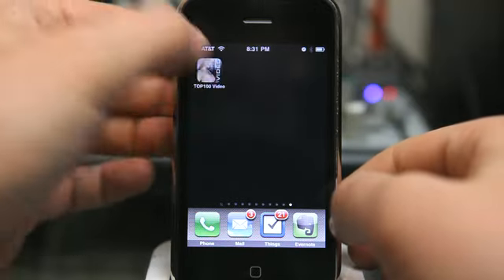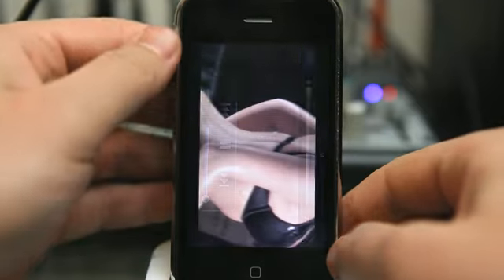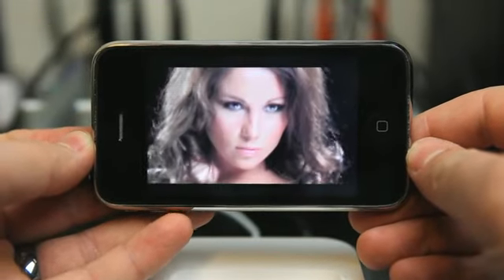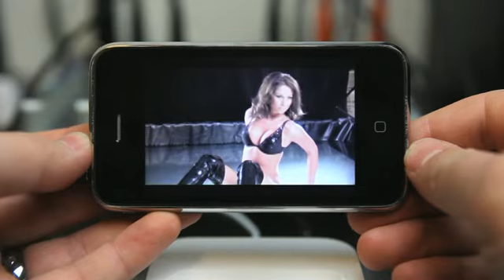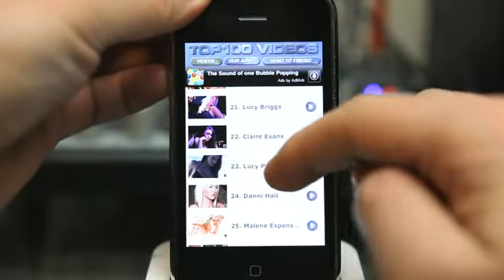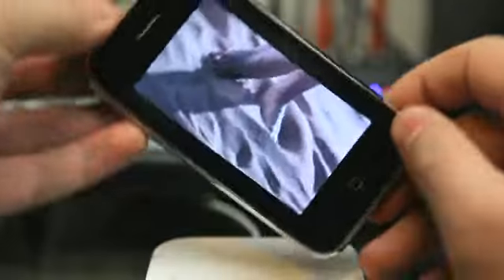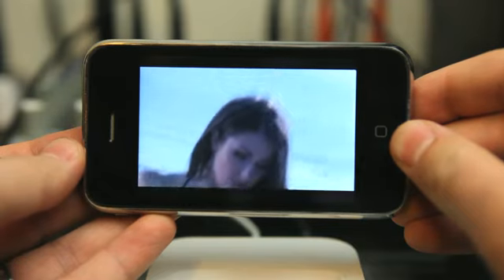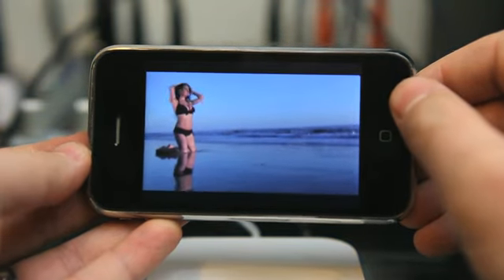TOP100 Video - 50 Minutes of glamour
TOP100 Video - 50 Minutes of top glamour videos from 100 different models - iPhone App Demo,